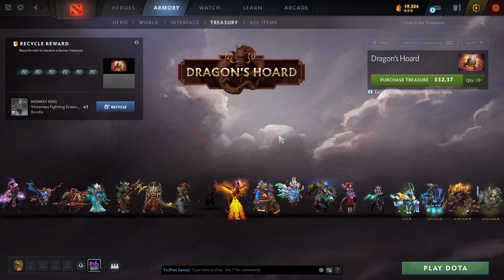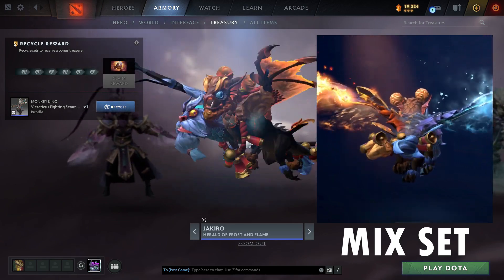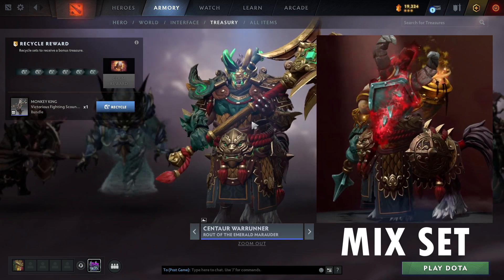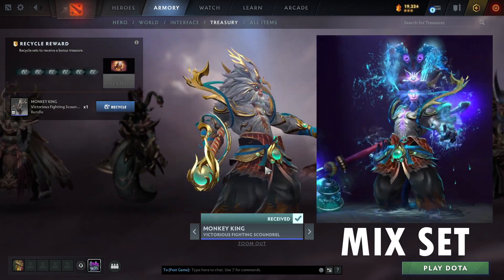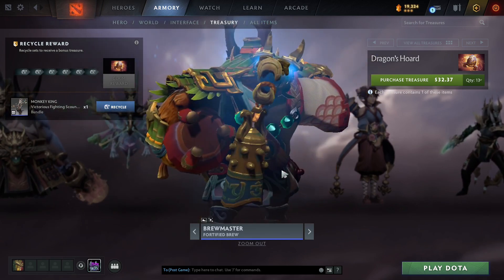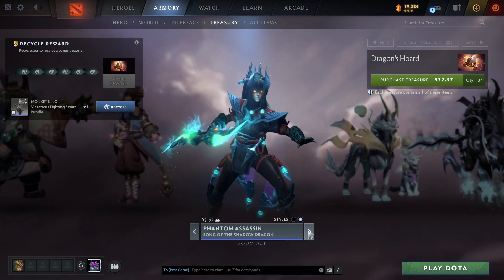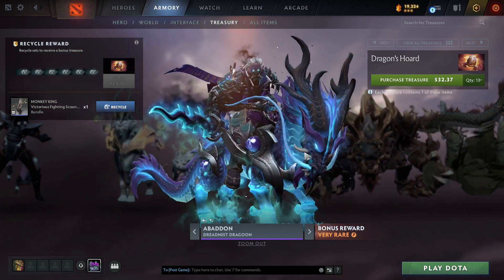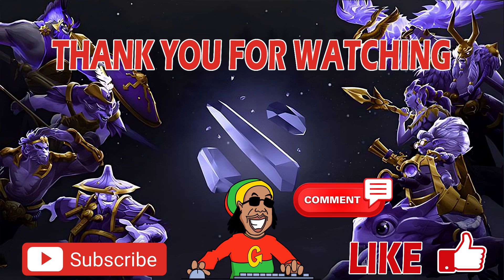MIX SETS Dragon Hoard!!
I made this video some time ago but the MIX SETS are GREAT so I decided to release it.

Dragon Hoard set names:

Templar Assassin - Whisper at the Temple Gates
Jakiro - Herald of Frost and Flame
Mars - Vile Behemoth
Morphling - Reflection of the Surging Stream
Centaur Warrunner - Rout of the Emerald Marauder
Invoker - Master of the Mystic Phoenix
Medusa - Havoc of the Hydras Scorn
Monkey King - Victorious Fighting Scoundrel
Phoenix - Attunements of the Ornate
Puck - Vanishing Pearl
Brewmaster - Fortified Brew
Marci - Bloomjewel Brawler
Phantom Assassin - Song of the Shadow Dragon
Crystal Maiden - Spirit of the Frozen Flow (RARE)
Abaddon - Dreadmist Dragoon (VERY RARE)
Primal Beast - Temple Guardian (ULTRA RARE)
Ancient - Ancient Dragon King (ULTRA RARE)

All sets have usual forms which are not that good. (truth)

Get an Irie vibe by liking, sub and clikc the bell icon.
Irieman out.